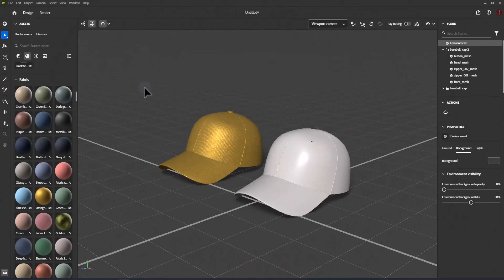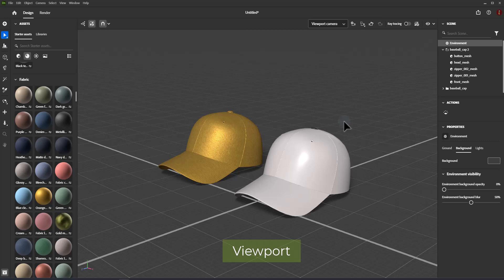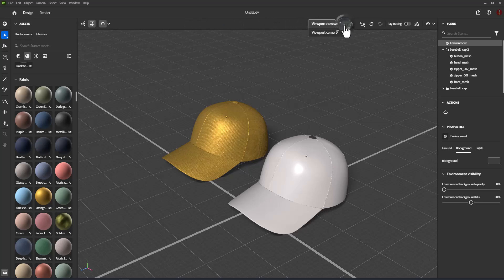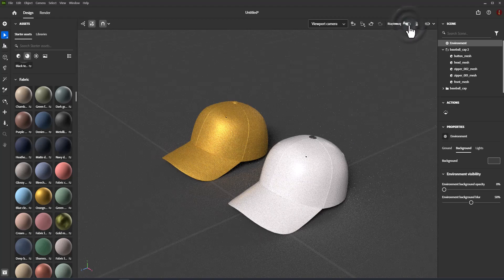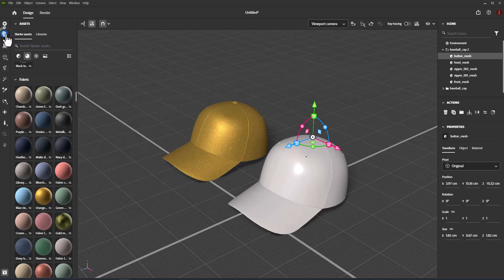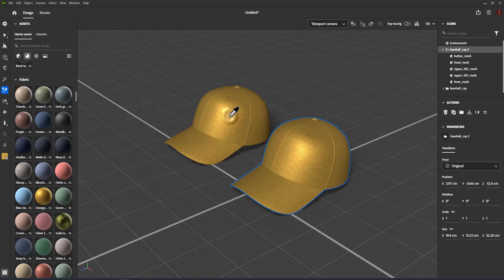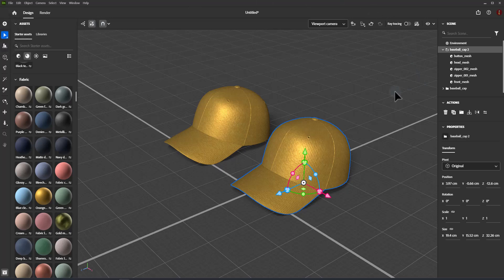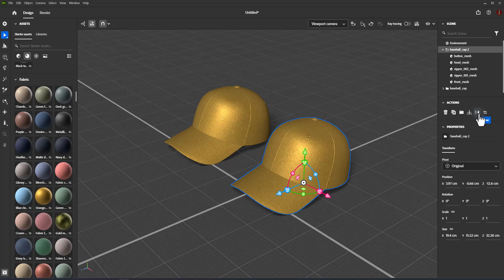Adobe Dimension 2024 - Viewport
In Adobe Dimension the viewport is the primary working space. This video will cover the concept of the viewport.